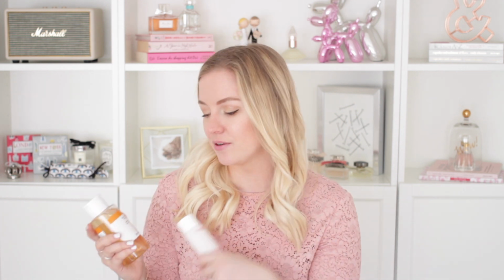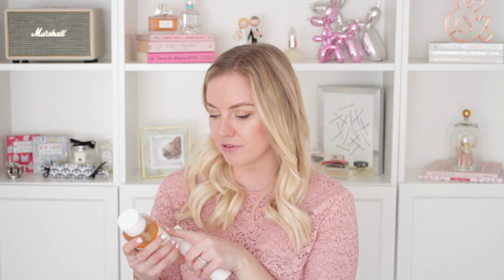Replacing my favorite beauty products with clean ones! | Axelle Blanpain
• Ren - Purity cleansing balm
• Clarins - Gentle exfoliator
• Ren - Ready steady glow daily tonic
• Origins - Original skin mask
• Ren - Glycolic radiance mask
• Lancôme - Rose sugar scrub
• Clarins - Santal face treatment oil
• Bumble & Bumble - Hairdresser's invisible oil

MY CAMERA
I use a Canon G7X mark II for my vlogs
And a Canon 600D for sit down videos